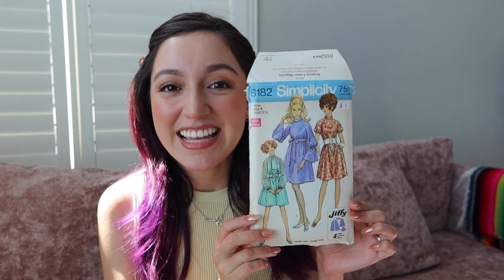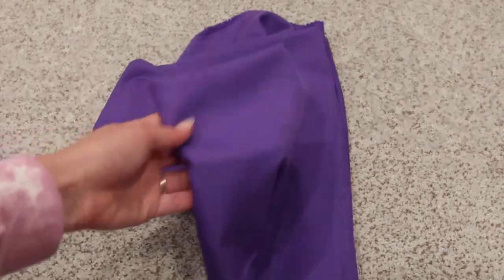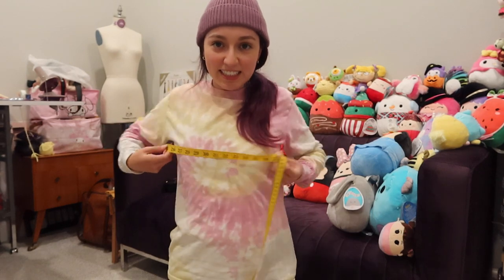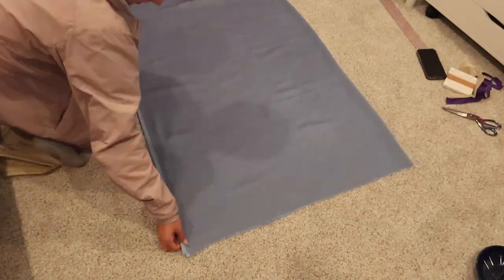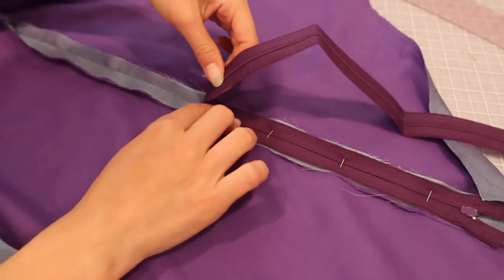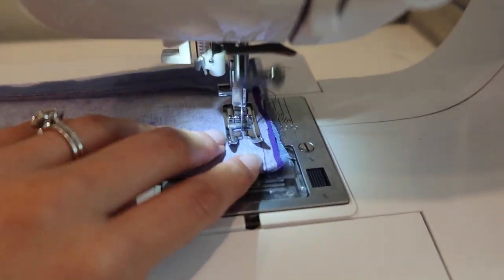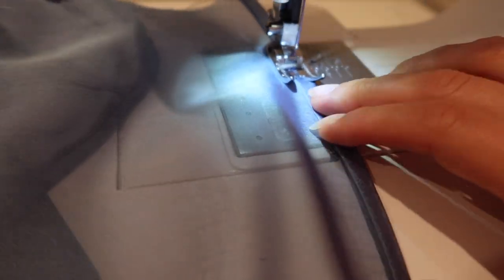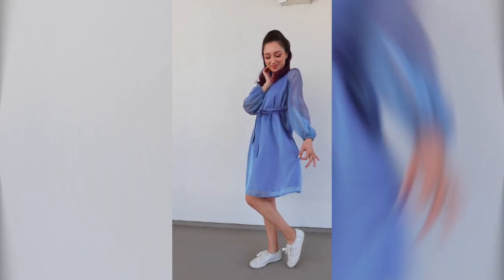Sewing Vintage Pattern Simplicity 8182| Crafty Amy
Watch how I navigate this vintage pattern for the first time! I'm addicted to these vintage patterns.
This pattern is a Miss size 8 for bust 31 1/2
This pattern fit me which is equivalent to a size XS/4 today